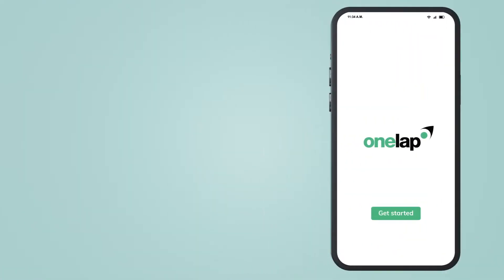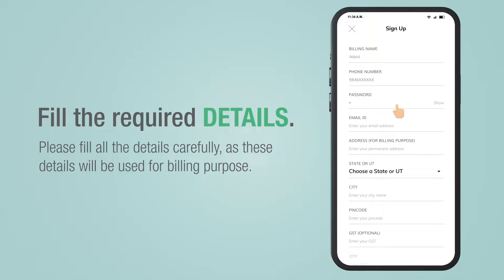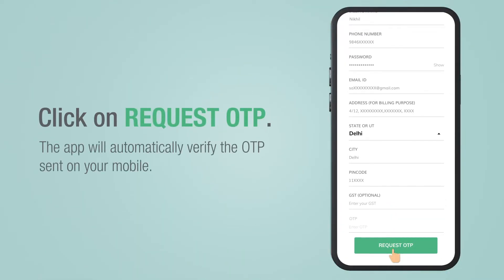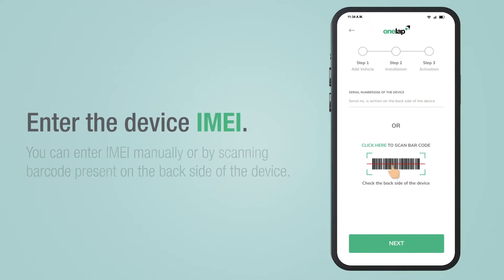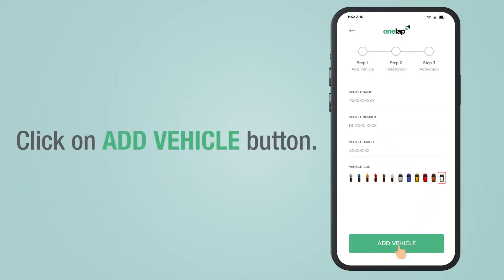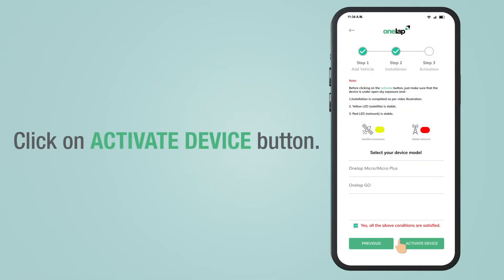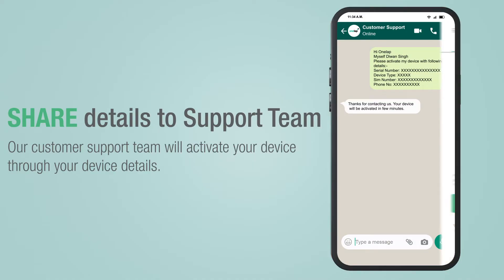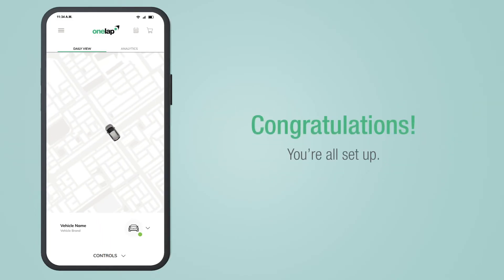#1 How to Create account and Add your device in Onelap mobile app ?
In this video, we will learn Create an account and Add your device to the Onelap Mobile Application.